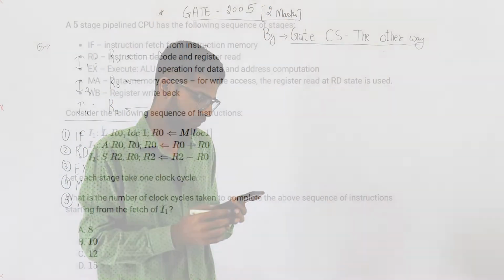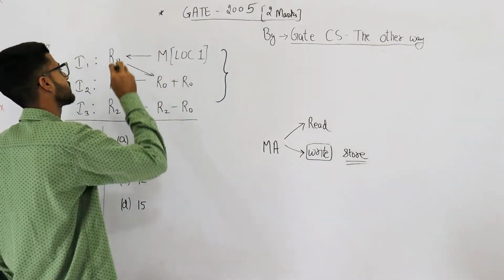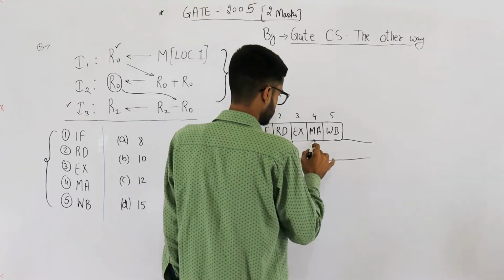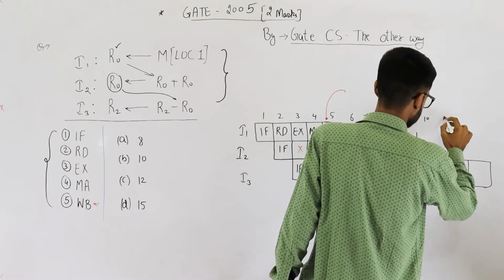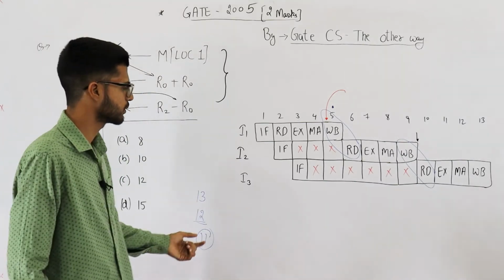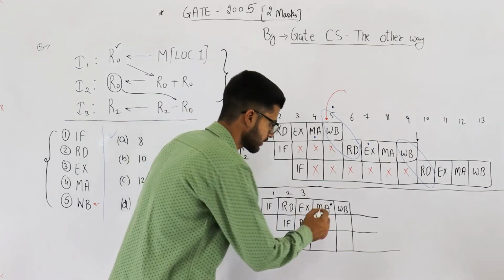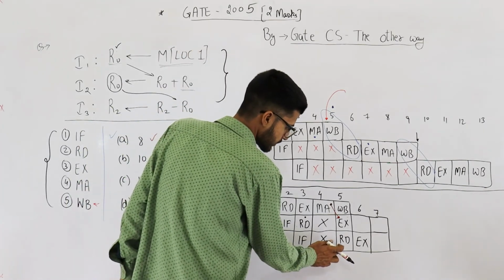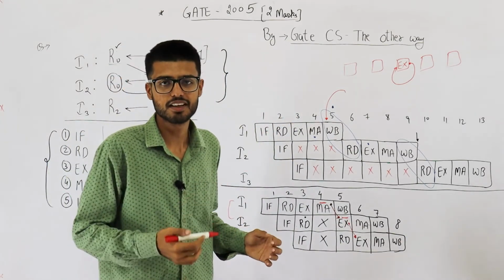Gate 2005 pyq CAO | A 5 stage pipelined CPU has the following sequence of stages:IF — Instruction f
A 5 stage pipelined CPU has the following sequence of stages:

IF — Instruction fetch from instruction memory,
RD — Instruction decode and register read,
EX — Execute: ALU operation for data and address computation,
MA — Data memory access - for write access, the register read
     at RD stage is used,
WB — Register write back.
Consider the following sequence of instructions:
I1 : L R0, 1oc1;        R0 {===    M[1oc1]
I2 : A R0, R0;           R0  {===   R0 + R0
I3 : S R2, R0;           R2  {===    R2 - R0
Let each stage take one clock cycle.
What is the number of clock cycles taken to complete the above sequence of instructions starting from the fetch of I1 ?
(A) 8
(B) 10
(D) 15